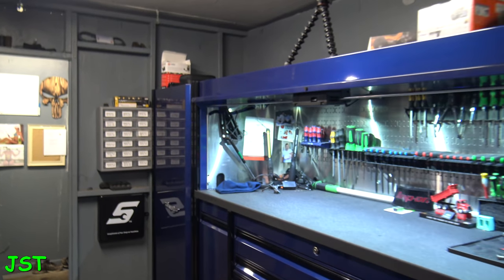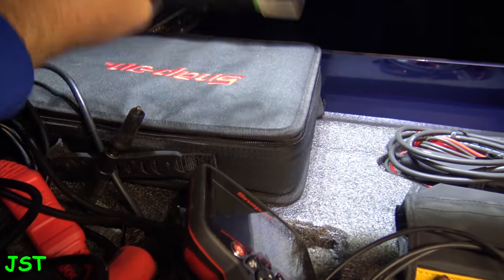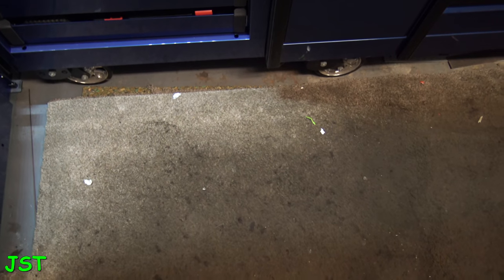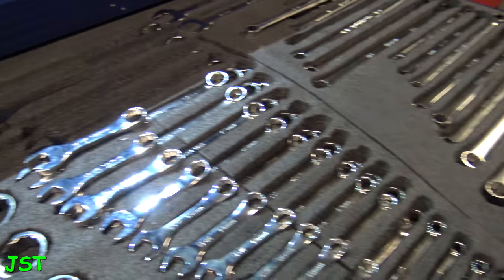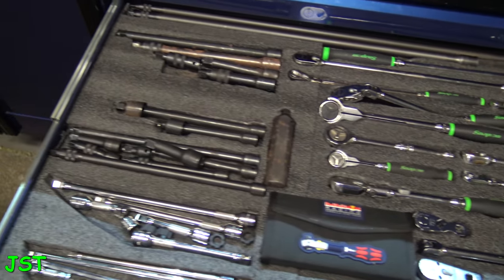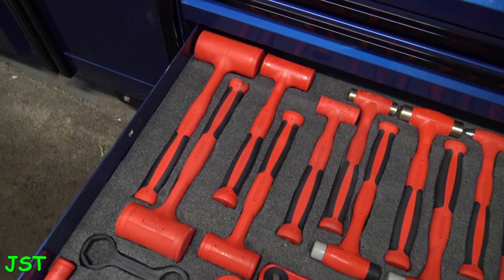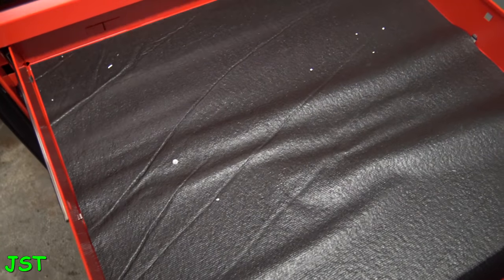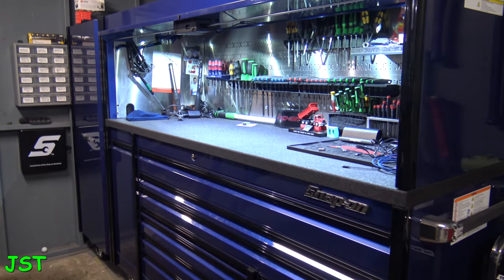SNAP ON EPIQ TOOL BOX TOUR IN 4K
This video is about SNAP ON EPIQ TOOL BOX TOUR IN 4K